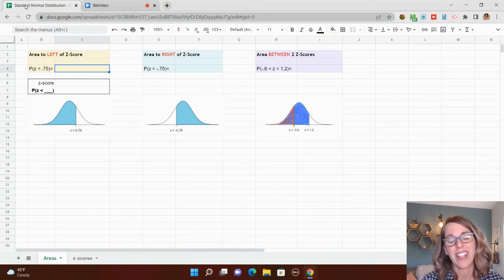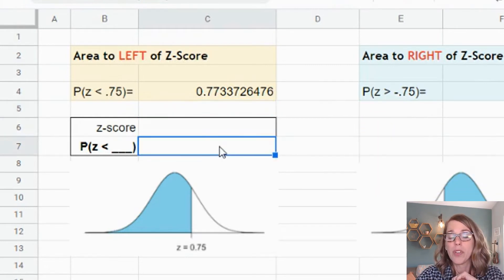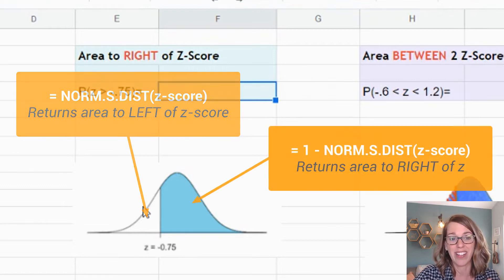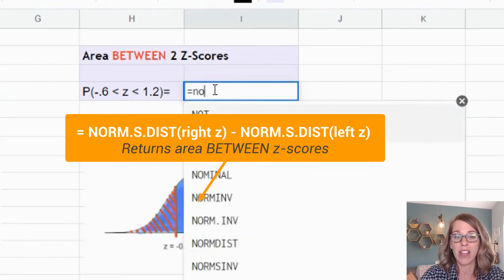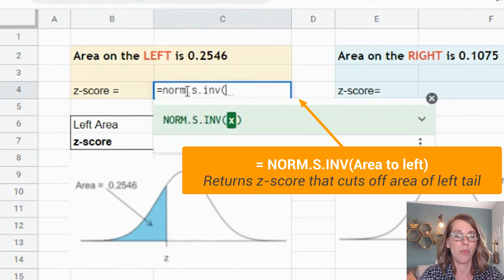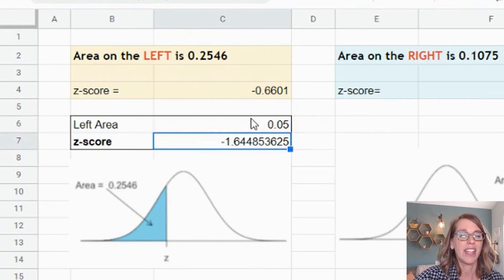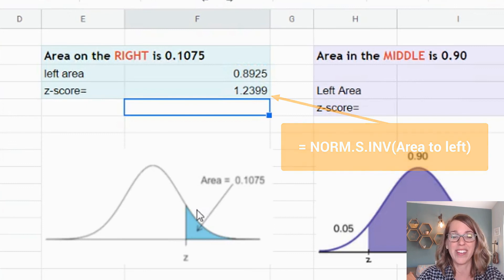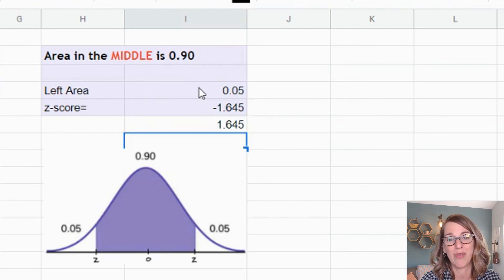Easily Find Z Scores + Areas with Excel and Google Sheets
Easy Alternative to Z Table with Excel or Google Sheets means no more Standard Normal Distribution Table.  Learn how to find z scores from areas below the standard normal curve, AND find areas for critical z scores.

⏰ Time Stamps

0:00 Areas from Z-Scores
0:20 Area to left of z-score
1:30 Area to right of z-score
2:15 Area between z-scores
3:08 Z-score for left tail area
4:30 Z-score for right tail area
5:22 Z-scores for area in the middle